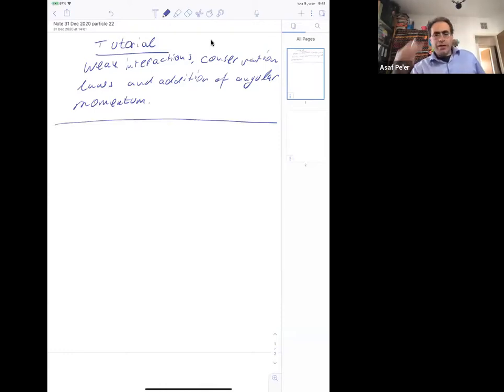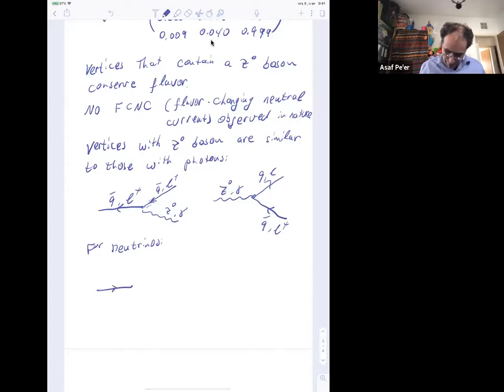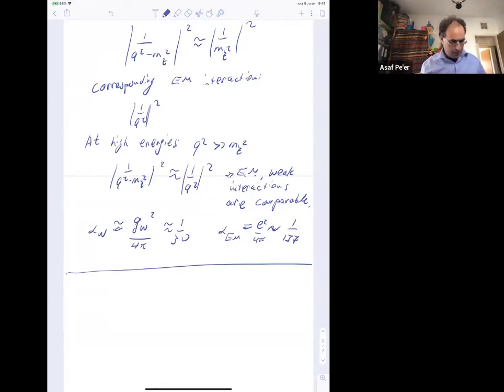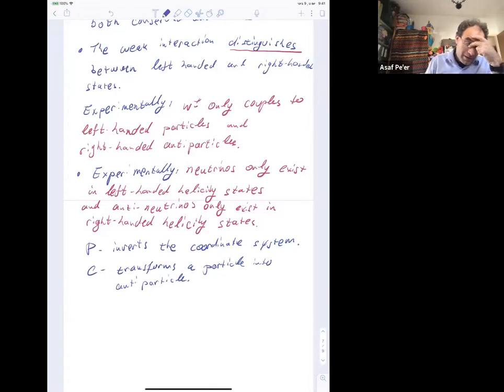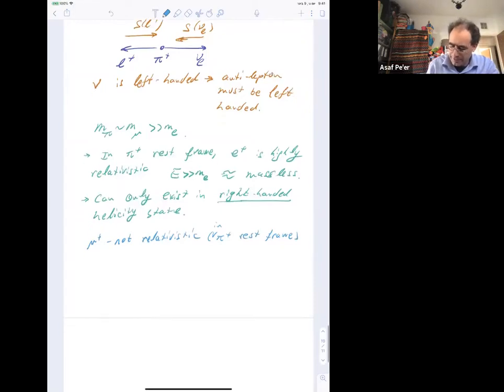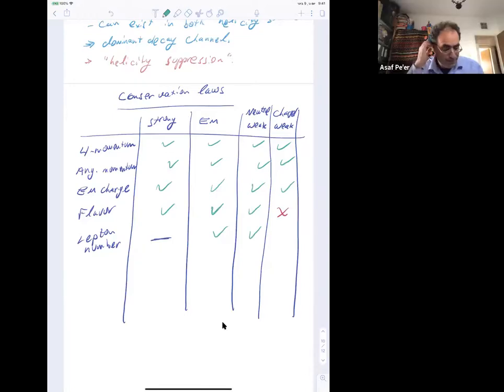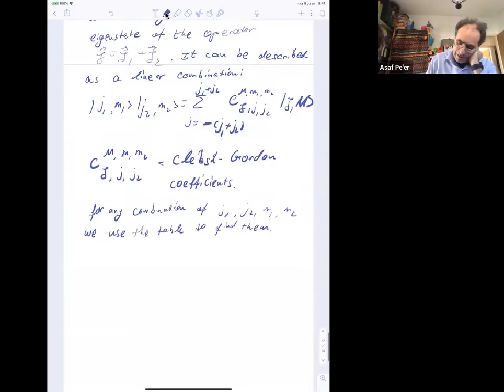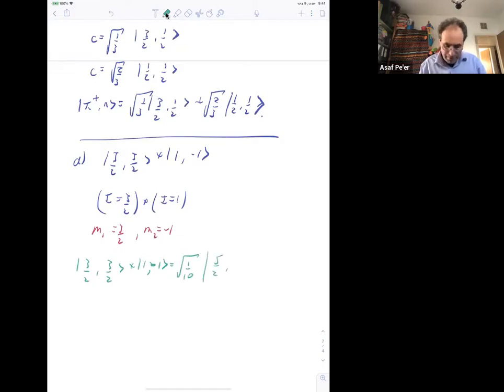15 פיזיקת הגרעין- הרצאה